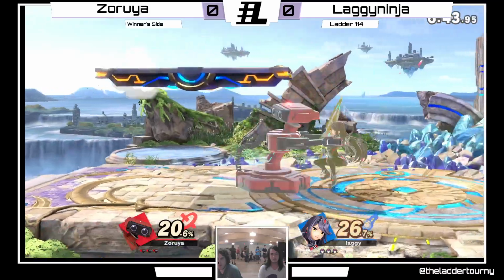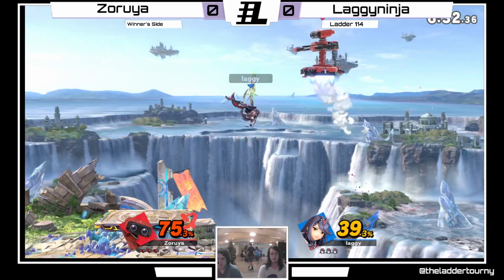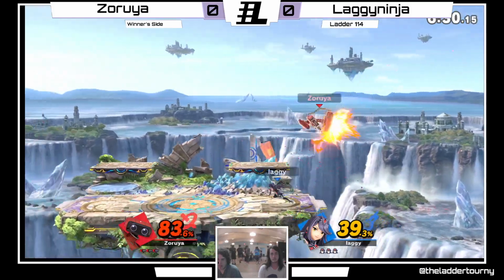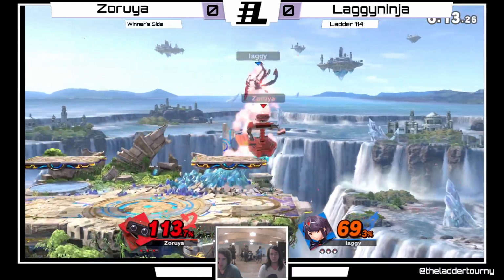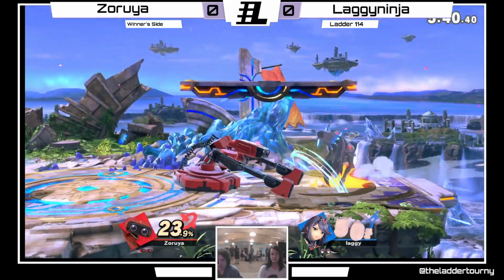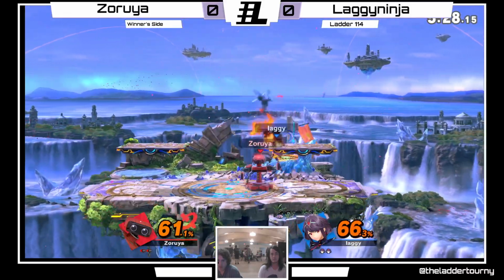The Ladder 114 Winner's Side - Zoruys vs Laggyninja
The Ladder is held in McLean, Virginia every Sunday.